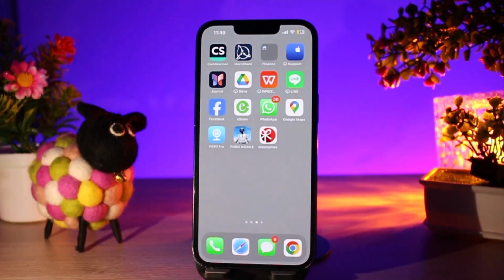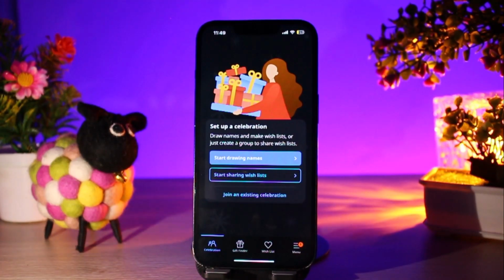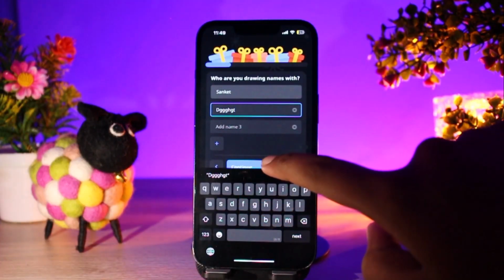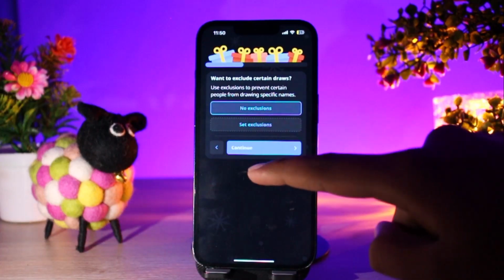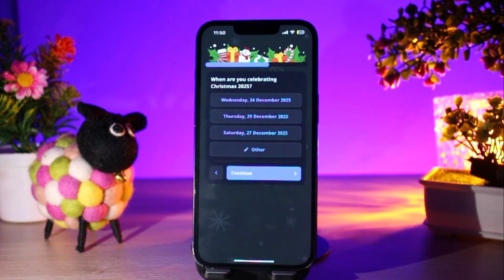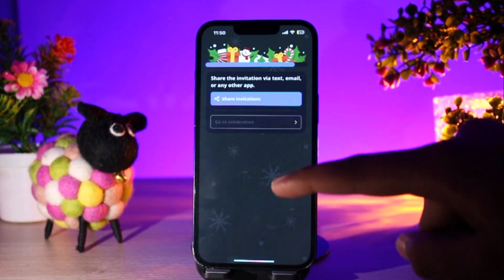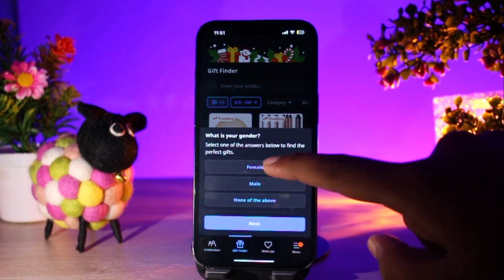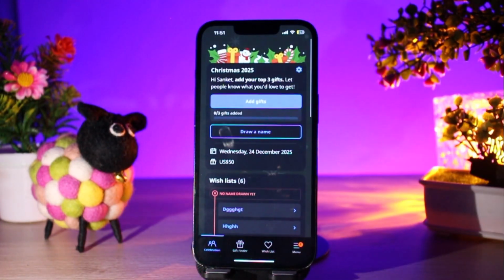Make Your Secret Santa Perfect – Setup Celebration Using DrawNames App - 2025